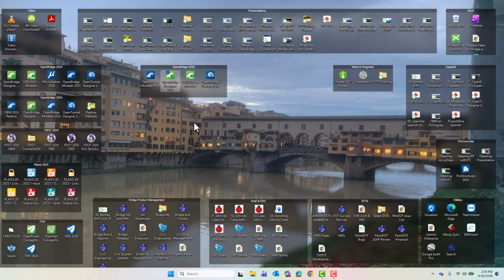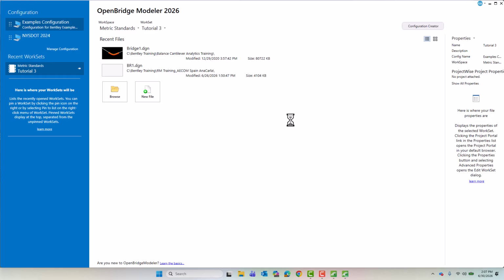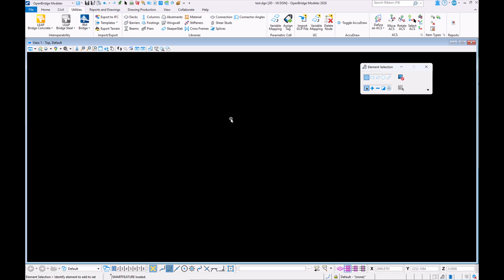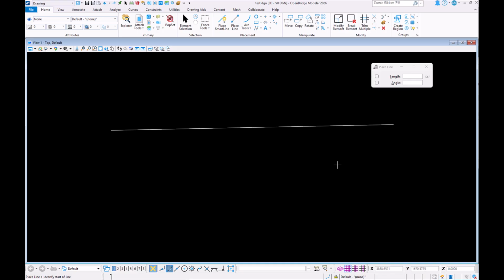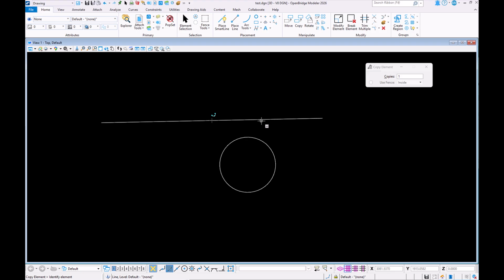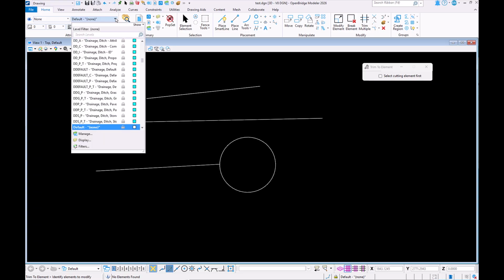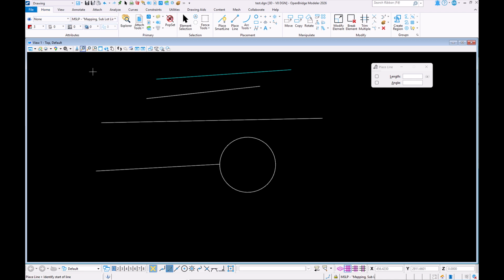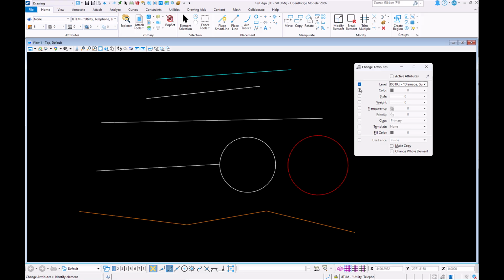Basic Commands in MicroStation 01